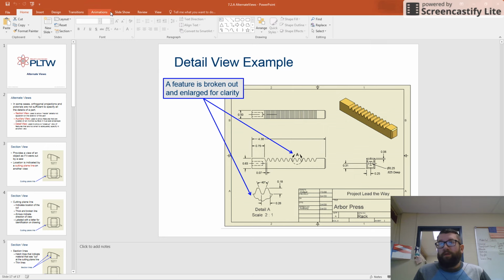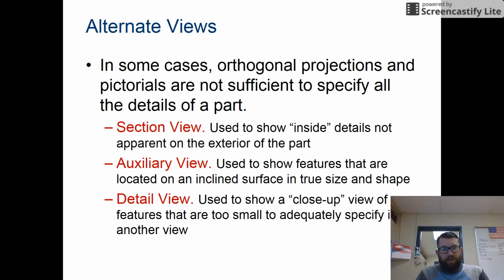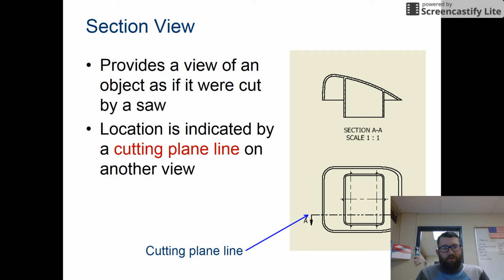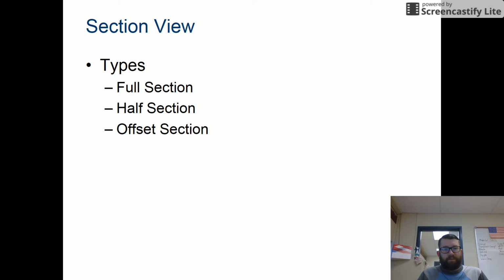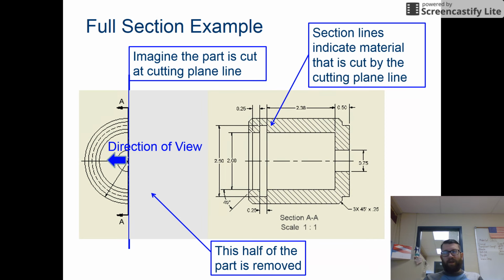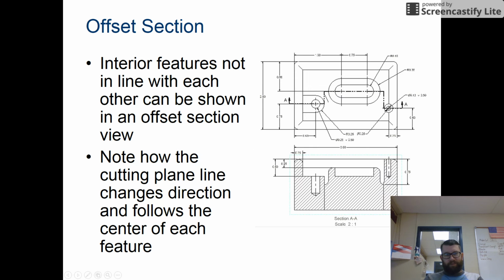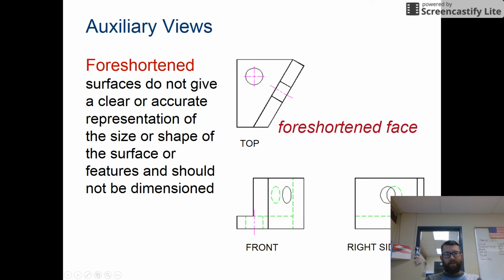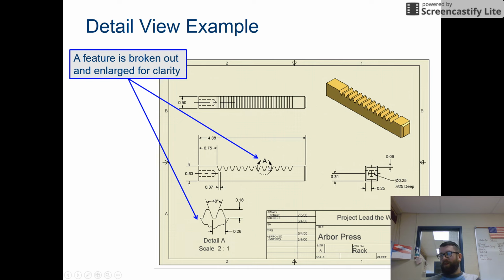PLTW IED Unit 7 Alternate Views Presentation